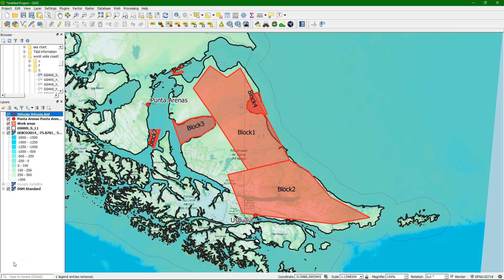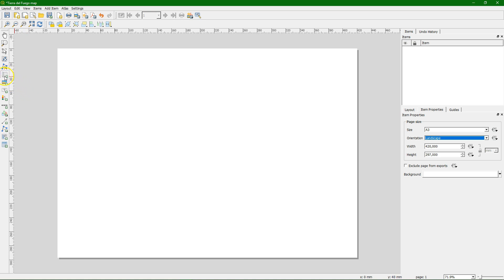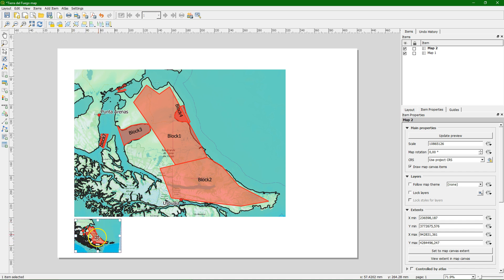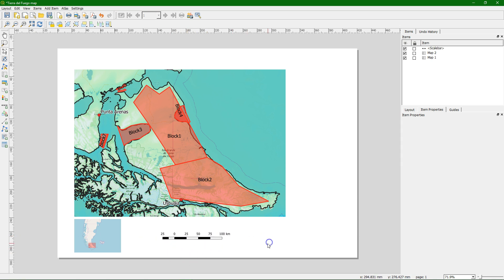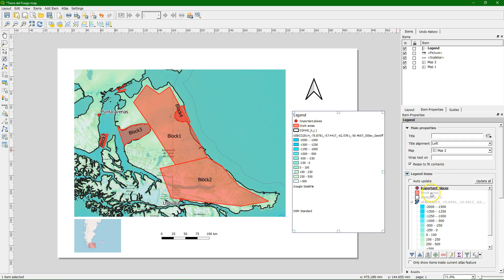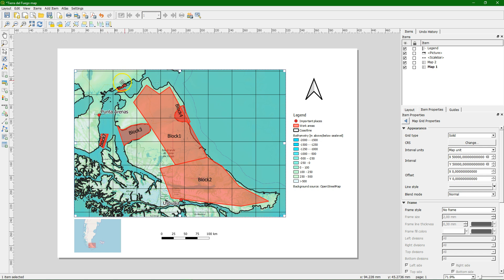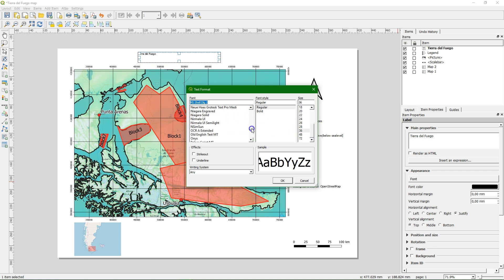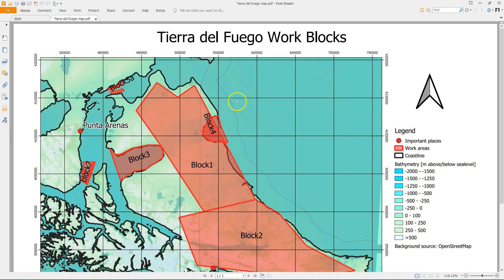Print Layout in QGIS 3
This video shows how to use the Print Layout in QGIS 3.